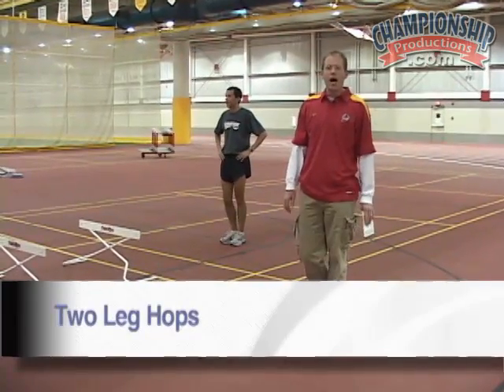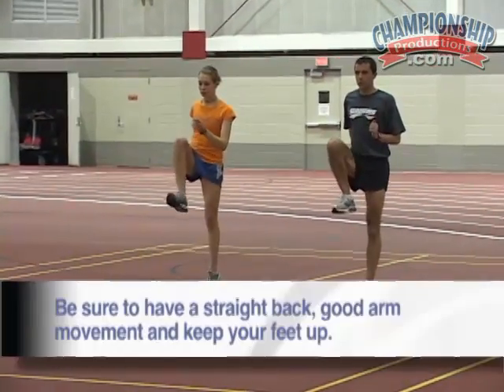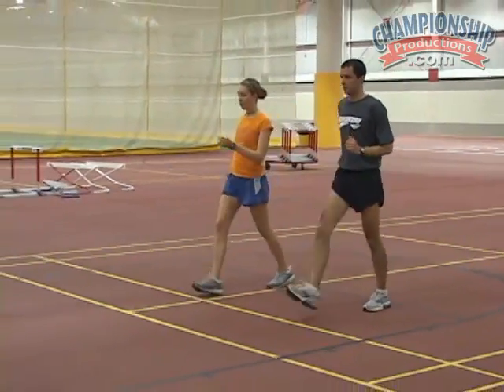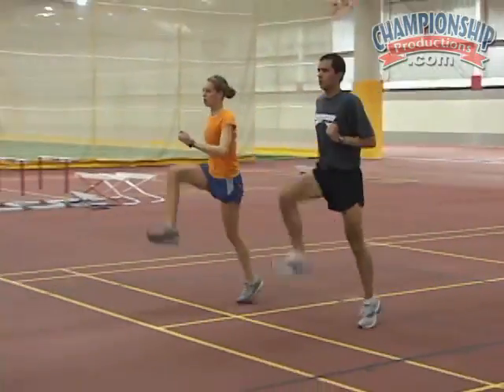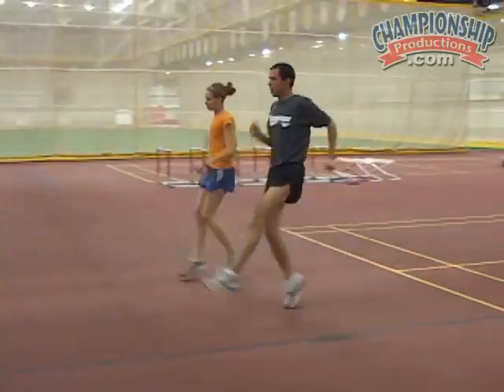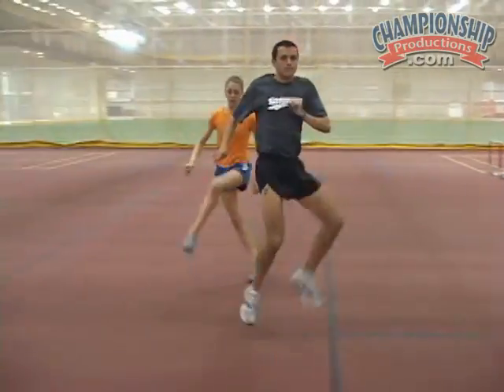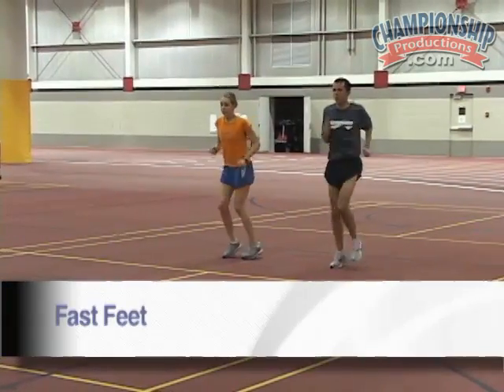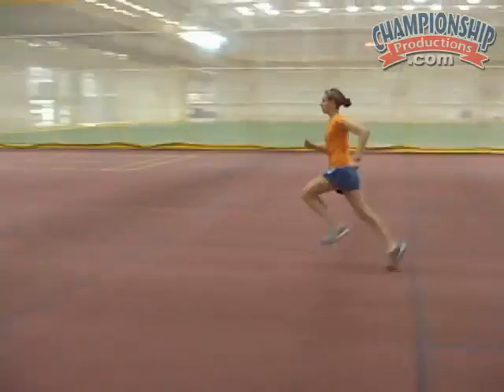Use These Drills to Increase Distance Runner Flexibility! - Track 2015 #5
Head coach of the Boise State University track & field and cross country programs, Corey Ihmels, provides examples of some of his favorite hurdle flexibility drills for distance runners. As a two time All American in track and four time  All American in cross country, coach Ihmels knows what it takes to outrun the competition.